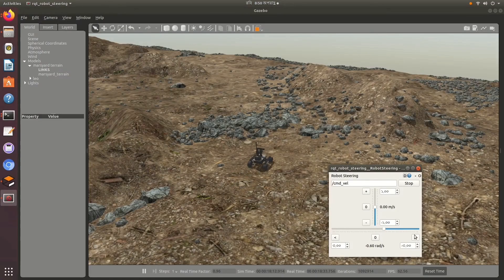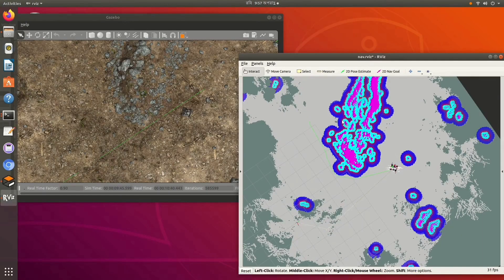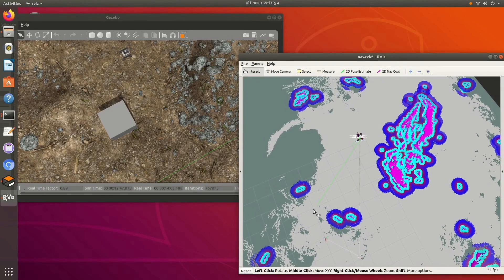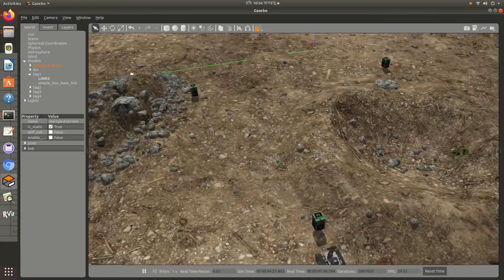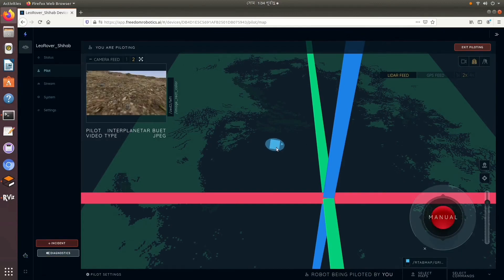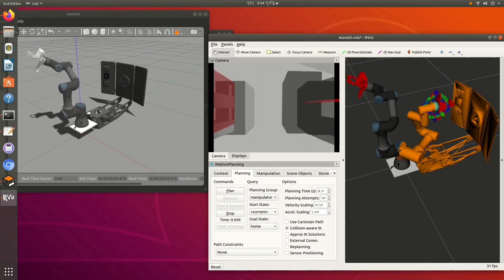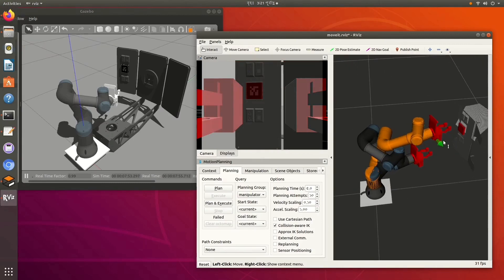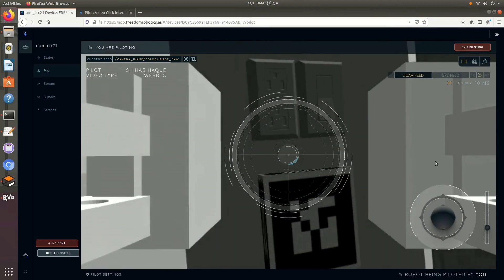Simulation Task for European Rover Challenge (ERC) 2021 Remote Edition: Team Interplanetar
Team Interplanetar is a Mars Rover team from Bangladesh University of Engineering and Technology, which has been solely involved in merging into today’s space exploration technology.This is our demonstration video of the simulation task submitted for European Rover Challenge (ERC) 2021 Remote Edition. The first part consists of Leo Rover simulation and the second part consists of maintenance robot arm simulation.